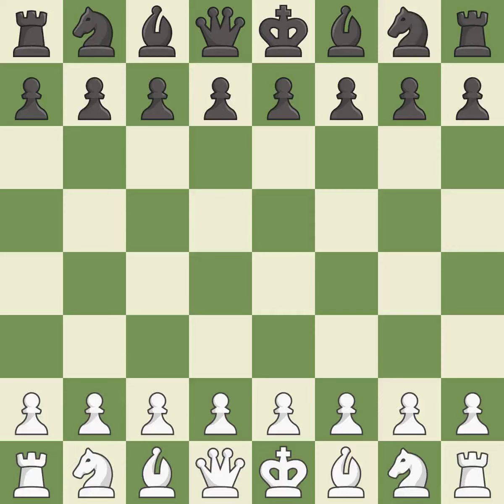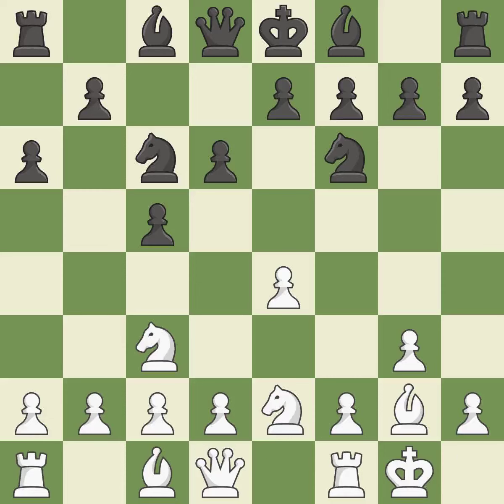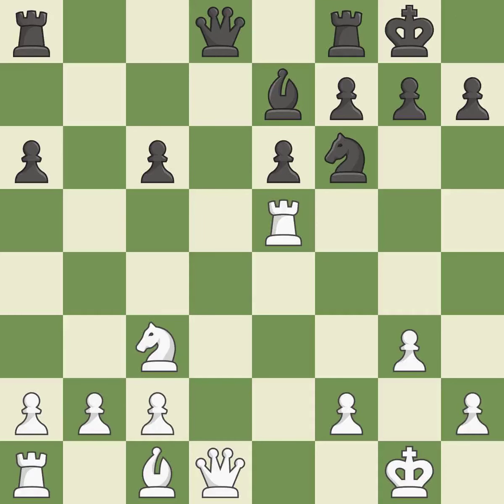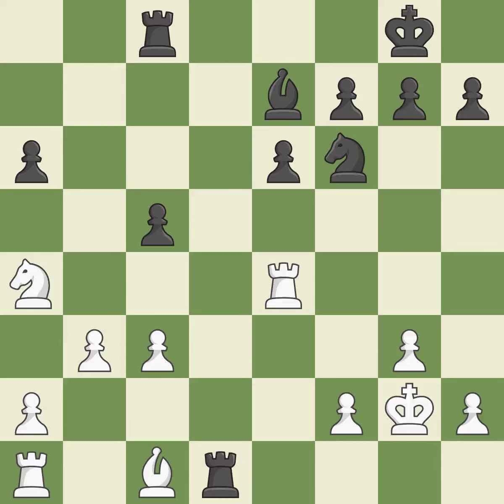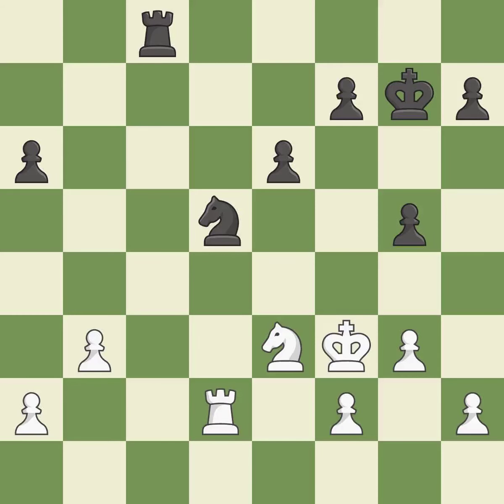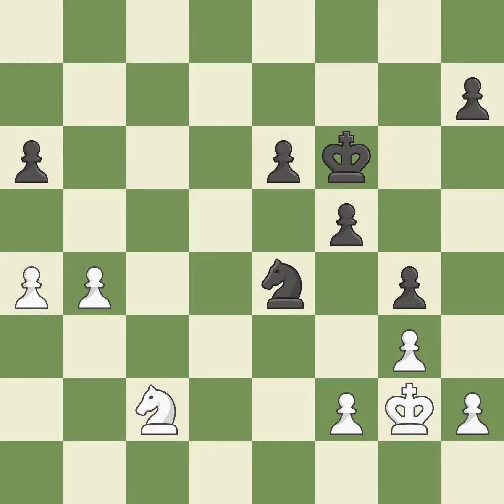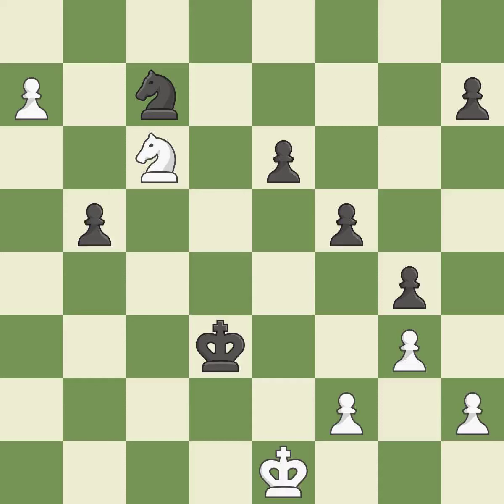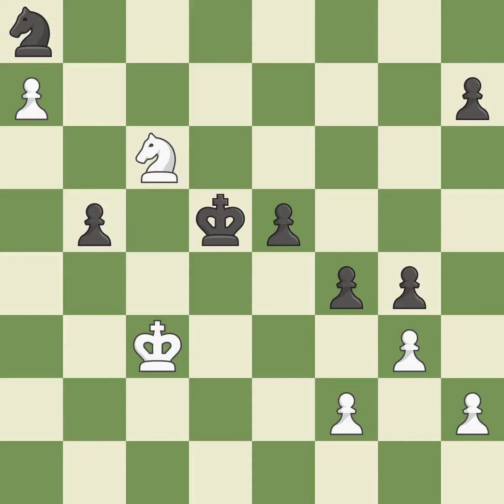White Aronian,L,Black Keymer,VincentSicilian Defense: Closed,Event GRENKE Chess Classic 2019,Site K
Sicilian Defense: Closed,Event GRENKE Chess Classic 2019,Site Karlsruhe/Baden Baden GER,Date 2019,Round 6.4,White Aronian,L,Black Keymer,Vincent,Result 1/2-1/2,WhiteTitle GM,BlackTitle IM,WhiteElo 2763,BlackElo 2516,ECO B23,Opening Sicilian,Variation closed,WhiteFideId 13300474,BlackFideId 12940690,EventDate 2019